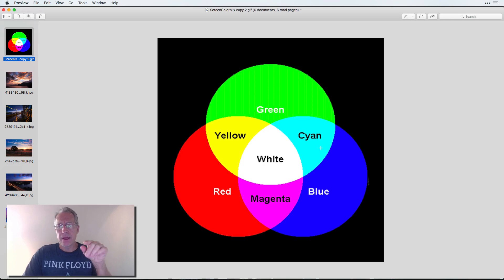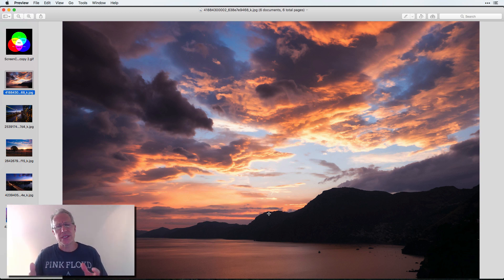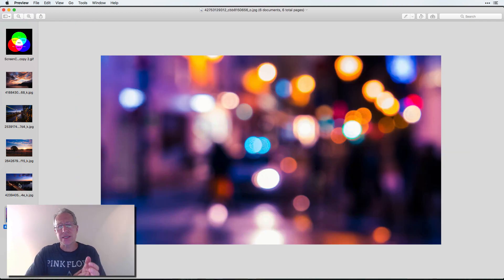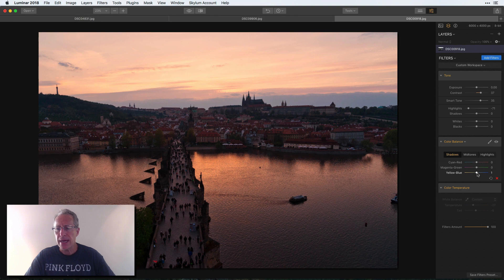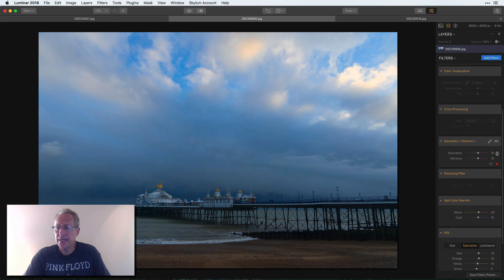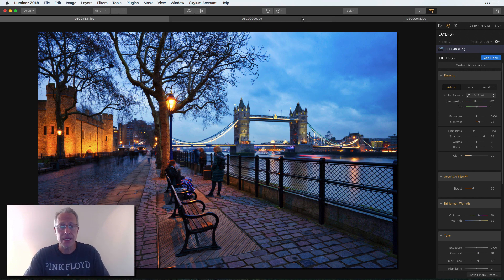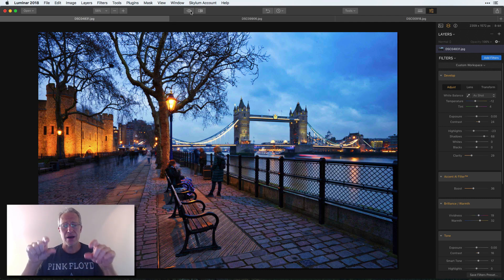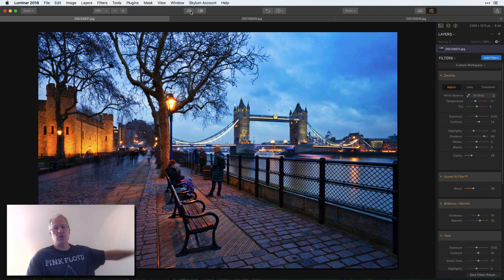How I Use Color Theory to Edit My Photos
Well, this one is a little different. I delve into the basics of color theory and talk about complementary colors and how they work well together (they are complementary, after all). I also share some images to illustrate my points and also show how I use filters in Luminar to get my colors to look just right so that they really shine. There's a lot in there but I think you will find it useful! Thanks!